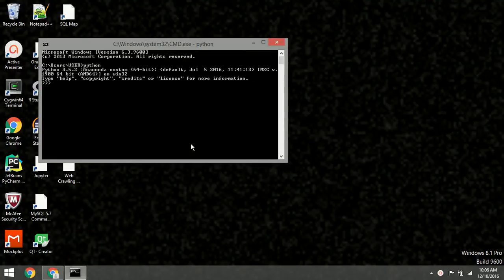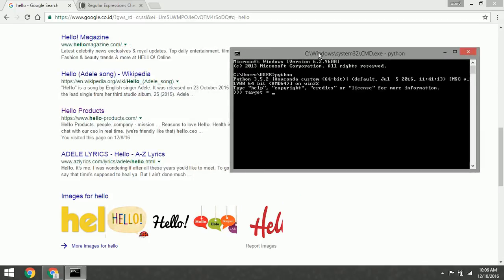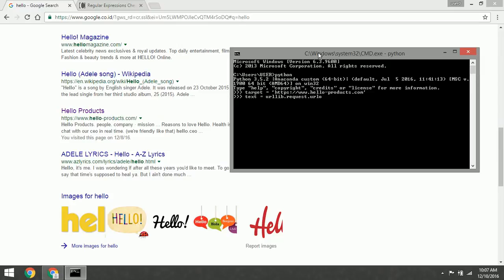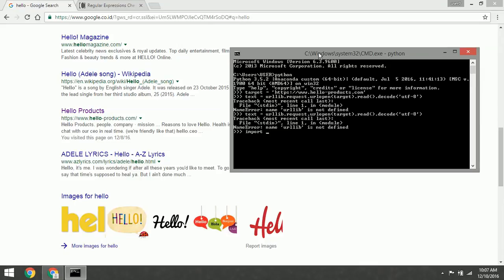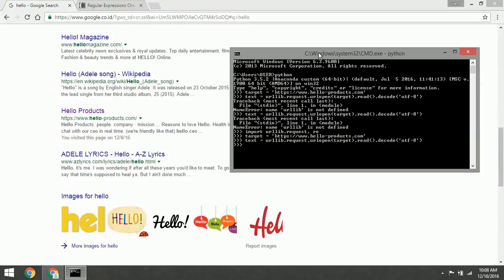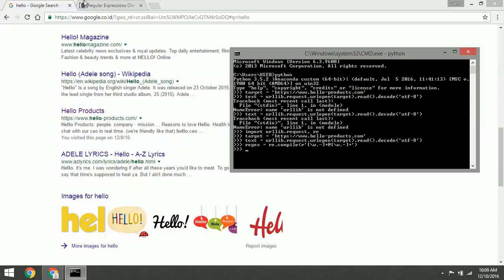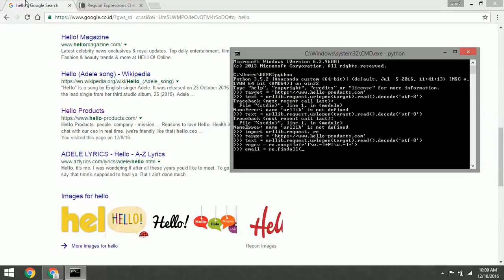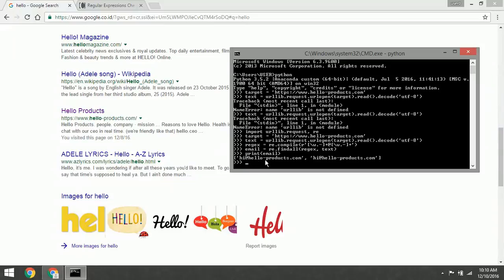Web Scraping and Crawling with Python Tutorial Part 1 Get Email Data from Website with Python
In this tutorial we are going to learn how to get email data from website using Python and urllib and regular expression module.

Python is a widely used high-level, general-purpose, interpreted, dynamic programming language. Its design philosophy emphasizes code readability, and its syntax allows programmers to express concepts in fewer lines of code than possible in languages such as C++ or Java. The language provides constructs intended to enable writing clear programs on both a small and large scale.

Python supports multiple programming paradigms, including object-oriented, imperative and functional programming or procedural styles.It also supports modules and packages, which encourages program modularity and code reuse. The Python interpreter and the extensive standard library are available in source or binary form without charge for all major platforms, and can be freely distributed.